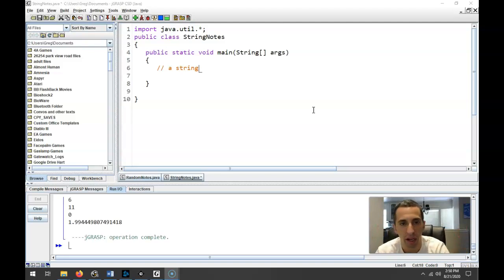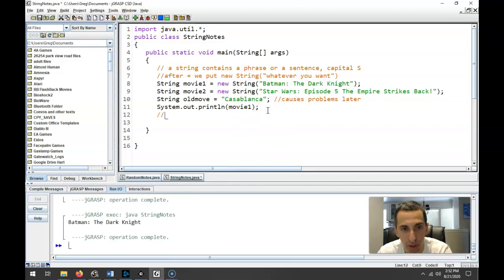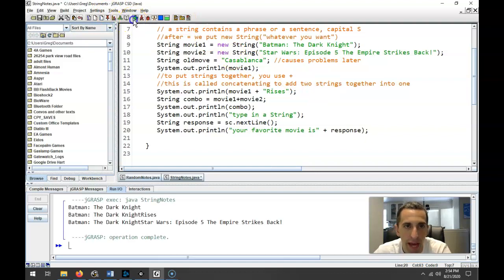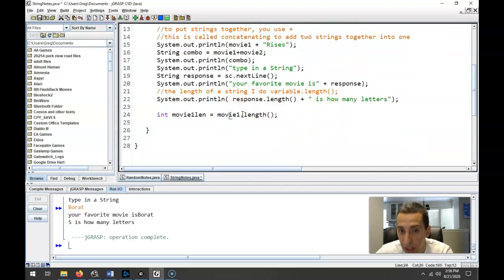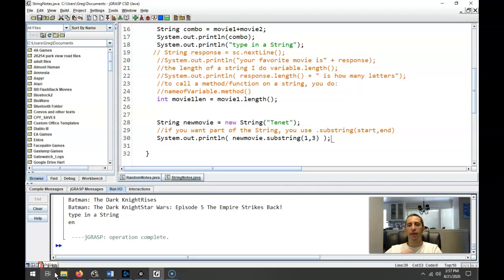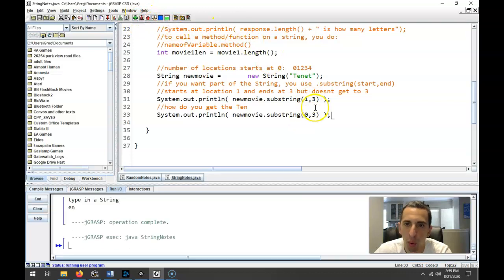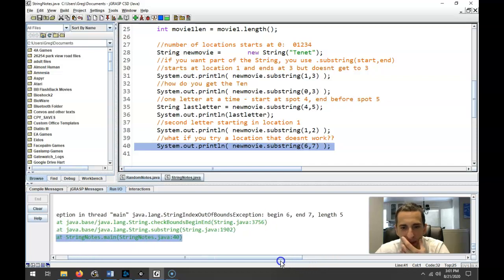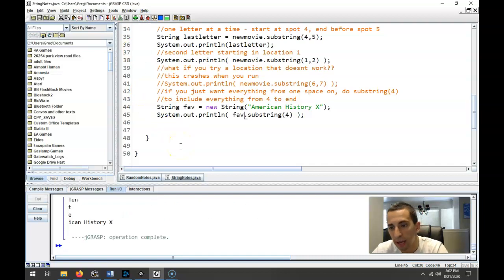Intro to Strings in Java